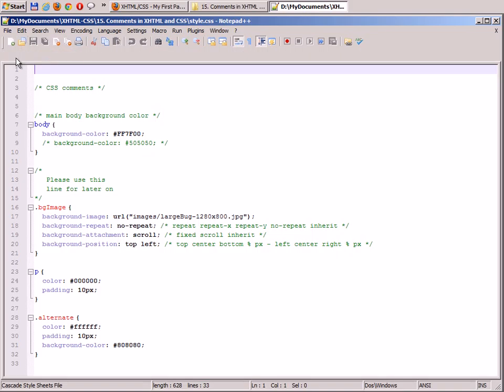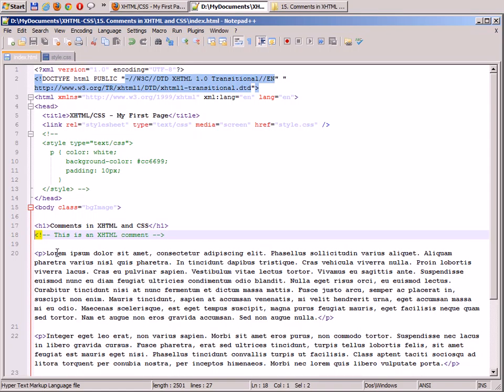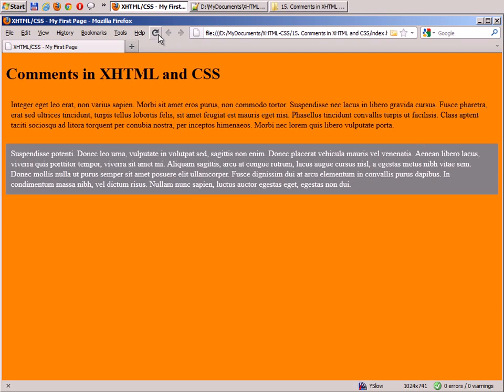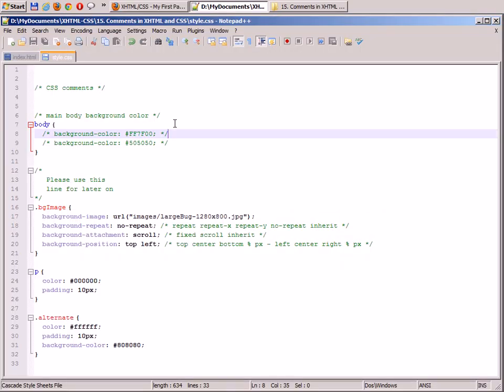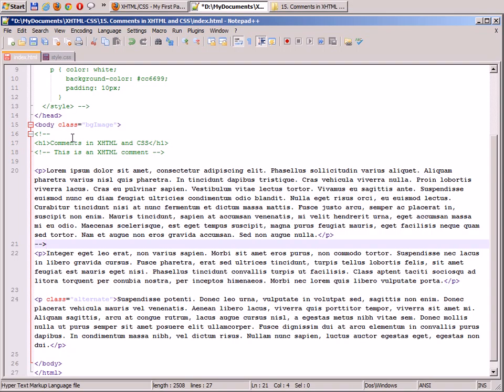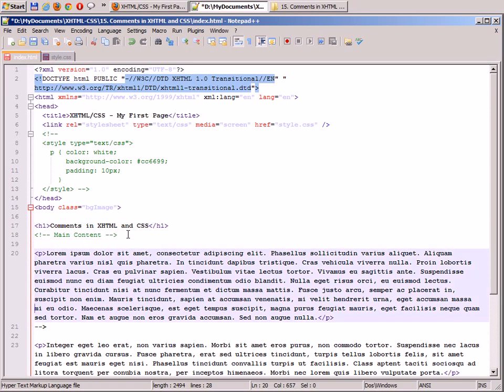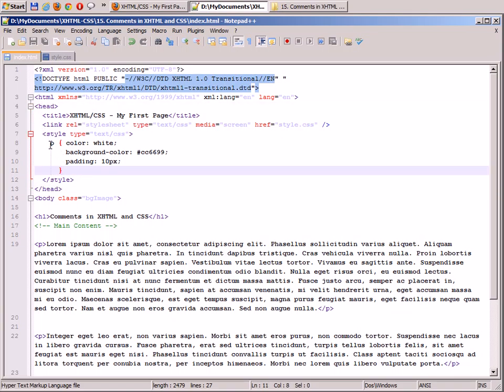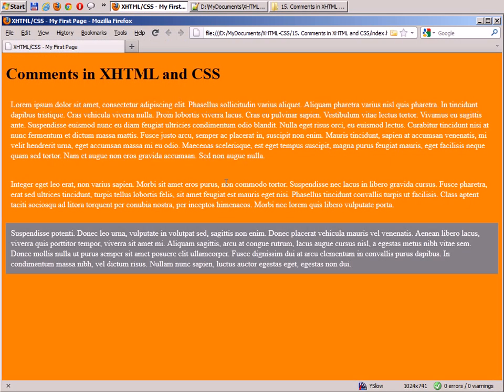Comments in XHTML and CSS - 15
Scope:
- Syntax of XHTML and CSS comments
- Usage and examples